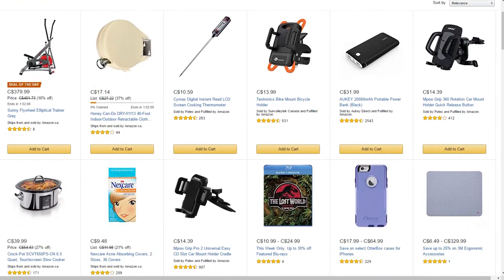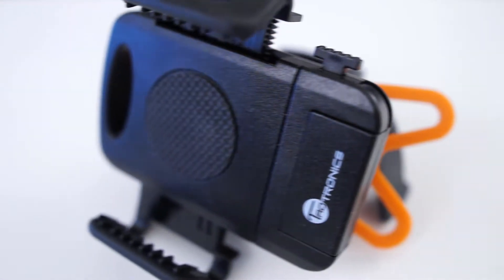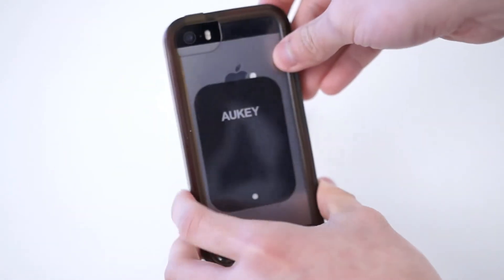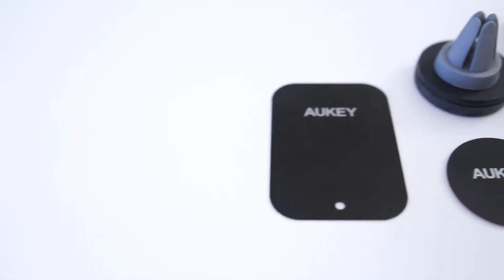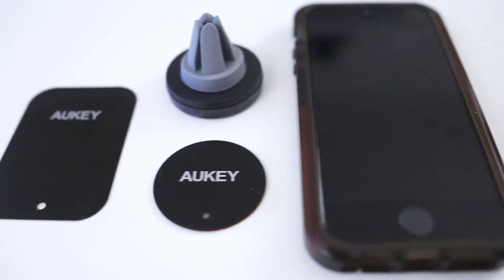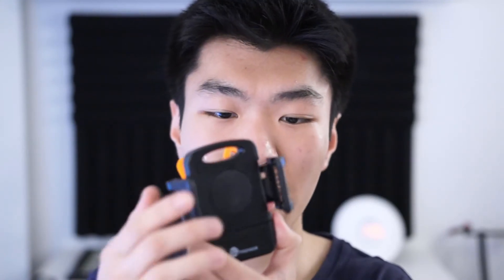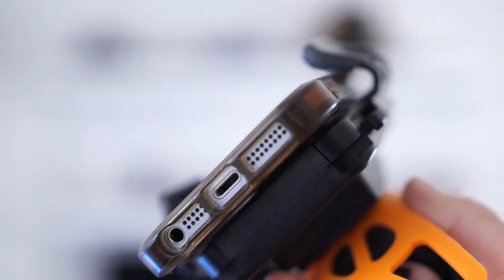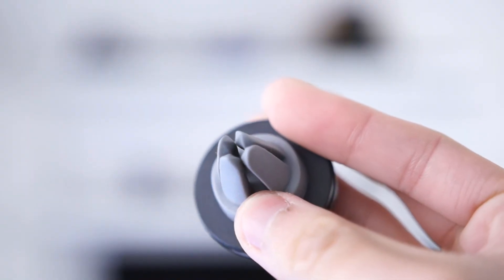Magnetic Vs. Clasp? - Smartphone Mounts for Cars & Bikes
Find out which system is the best for you! In this video, I compare the advantages and disadvantages to using a magnetic system versus a clasp system for smartphone mounts, commonly found in cars and on bikes.

My Gear:
Main Camera: Sony DSLT-A58
Main Lens: Sigma 18-35mm f/1.8 Art Lens
On-Camera Microphone: Rode Videomic Pro
Desktop Microphone: Blue Yeti